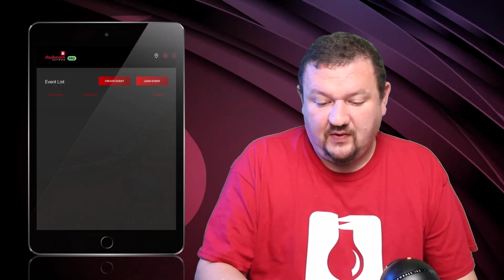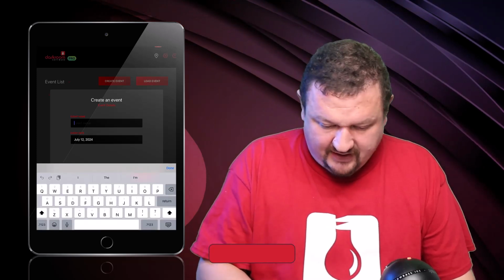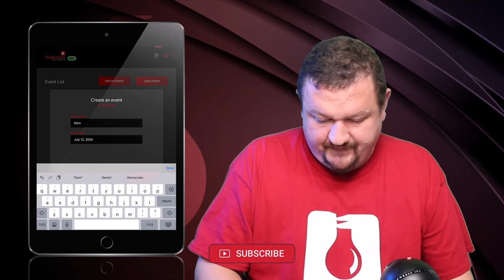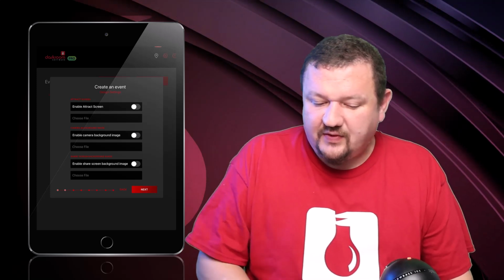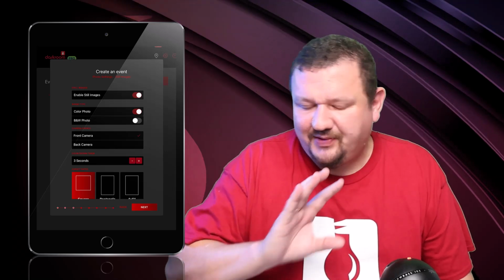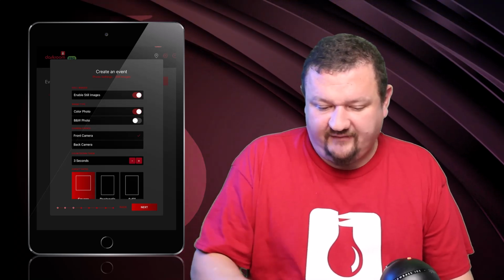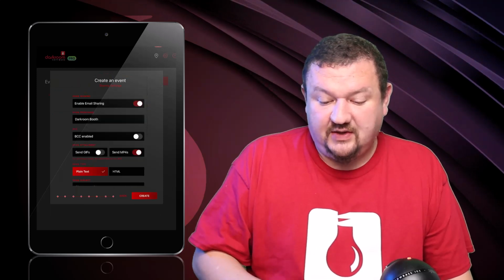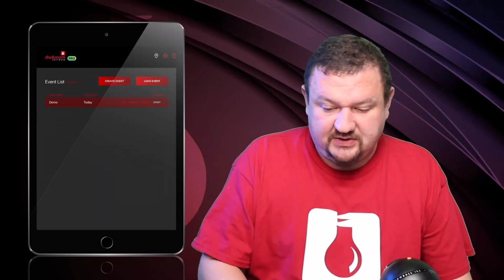How to use Darkroom Email on Darkroom Booth for iPad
In this video, Eugene Wise will show you just how easy it is to set up and use Darkroom Email on Darkroom Booth for iPad. For more info and videos like this one, please

0:00 Intro
0:32 Configuration
1:15 See it in Action
1:30 Outro